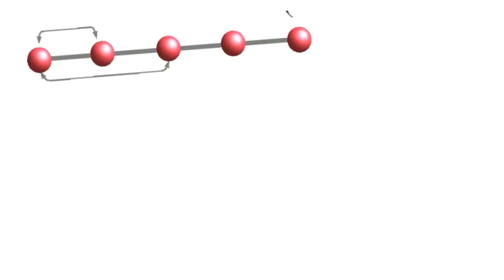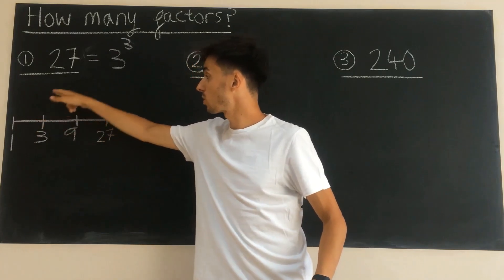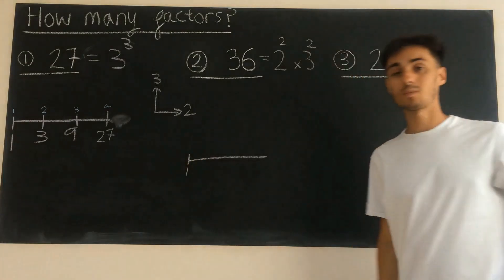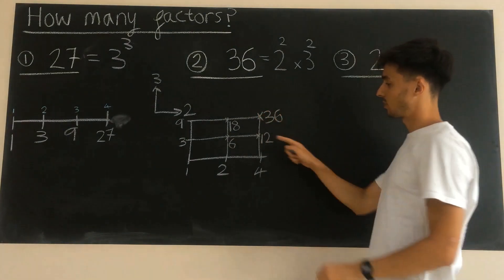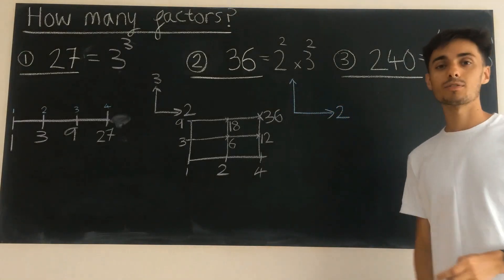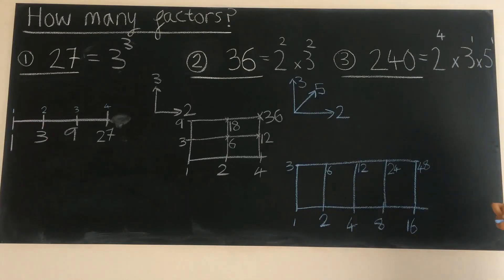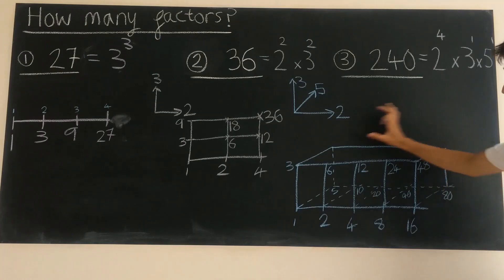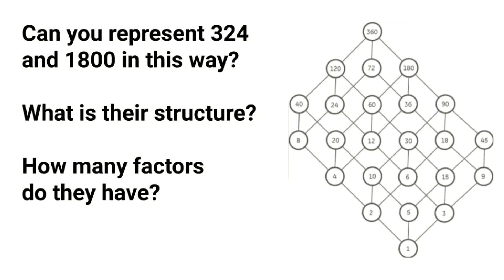THIS WILL CHANGE THE WAY YOU SEE NUMBERS FOREVER | Intuitively visualizing prime factors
In this video, we will start by examining the number 27. Before delving into the visual representation, it's crucial to factorize it into its prime factorization, which, in the case of 27, is simply 3 to the power of 3. This serves as an ideal first example due to its single prime factor. To begin, we will construct a number line, but with a slight twist.

Since 27 has one prime factor, which is 3, our number line will reflect this. We always start our number lines with one, but in this case, each jump along the number line will involve multiplication by three. So, the first jump takes us from one to three, the second jump from three to nine, and the final jump from nine to 27. We can ignore the small protrusion at the end of the line for now.

What we observe here is that to reach 27 starting from 1, we had to multiply by three three times. This information corresponds to the prime factorization. However, an interesting aspect emerges when we examine the number of nodes or dots on our number line. In this case, we have four nodes, indicating that 27 has four factors: 1, 3, 9, and 27. By merely counting the nodes on our number line, we can determine the number of factors. It's that simple!

Now, let's explore a slightly more complex example, such as the number 36. This number's prime factorization includes 2 to the power of 2 multiplied by 3 to the power of 2. Unfortunately, the standard number line won't suffice anymore because we need to consider two different bases for multiplication: two and three. Luckily, we have a clever workaround. We introduce a new axis to accommodate the additional prime factors.

Let's designate the x-axis for factors of 2, the y-axis for factors of 3, and the z-axis (represented as a dotted line) for factors of 5. Starting with the powers of two, we can construct the number line accordingly: 1, 2, 4, and 8. Moving on to the powers of three, we make a single upward step to reach 3. At this point, we can fill in the missing numbers within the two-dimensional shape we've created.

Referring back to our number line, we know that going from 2 to 6 involves multiplying by 3, and from 6 to 18, multiplying by 3 again. Consequently, we can choose different paths to reach 36, either starting from 6 and multiplying by 2 or starting from 4 and multiplying by 3. Either way, we arrive at 36. The exciting part is that the path we choose doesn't affect the final result. The number of factors is determined by counting the nodes or meeting points of lines on our graph. In the case of 36, we find a total of nine factors.

Now, let's tackle a more challenging example: 240. This number has multiple prime factors, including 2 to the power of 4, 3 to the power of 1, and 5 to the power of 1. As the number of prime factors increases, so does the dimensionality of our representation. This time, we require a three-dimensional shape to depict the three distinct prime factors. Thus, we introduce the x-axis for factors of 2, the y-axis for factors of 3, and the z-axis for factors of 5.

By following our approach, we construct the shape, including the necessary lines and nodes. As we progress along the axes, we multiply accordingly: by 2 for the x-axis, by 3 for the y-axis, and by 5 for the z-axis. Ultimately, we create a cuboid-shaped structure that represents the factors of 240. By counting the nodes within the cuboid, we determine that 240 has a total of 20 factors.

As a fun challenge, we invite you to try representing the numbers 324 and 1800 using this visual representation. Discover the shapes they form and determine the number of factors they possess. Share your findings and thoughts in the comments section below.